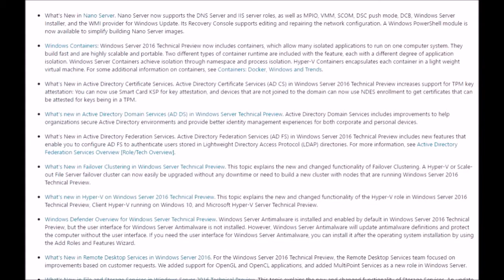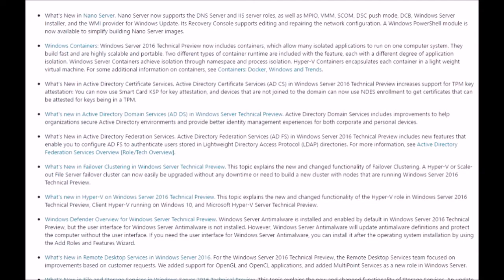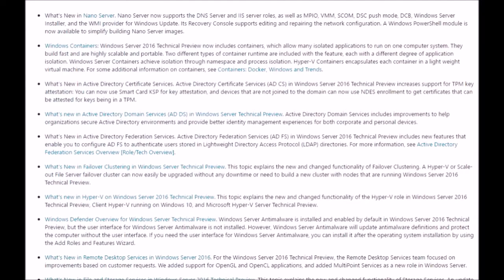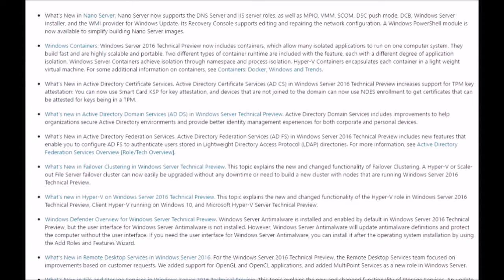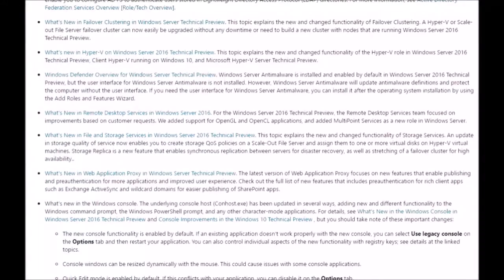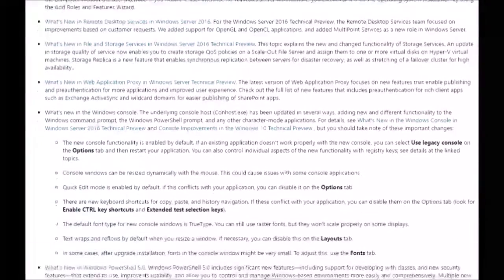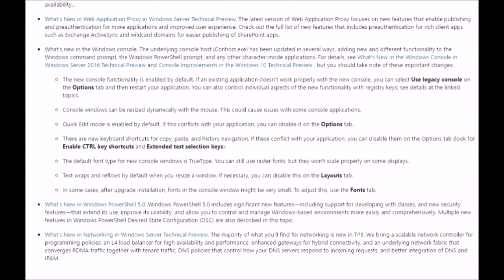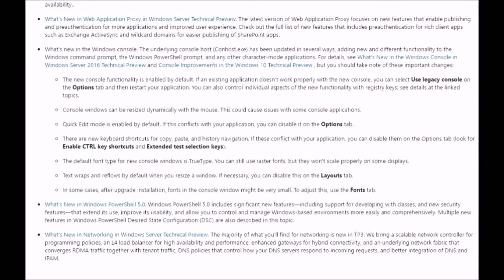Windows Server 2016 training in Dubai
Note: This Video is copyrighted by the PopsView.